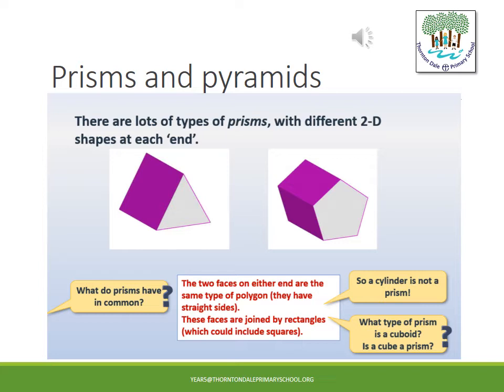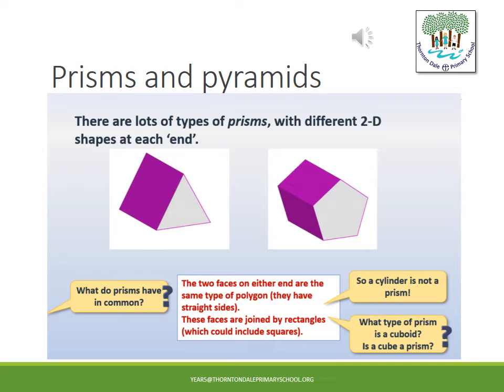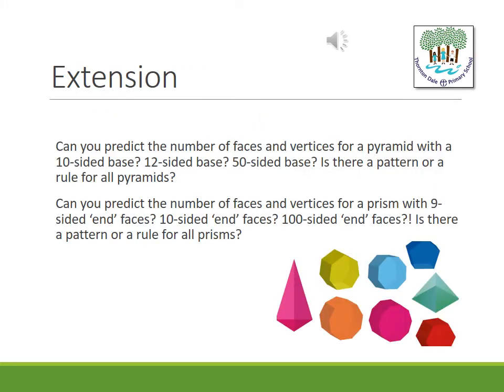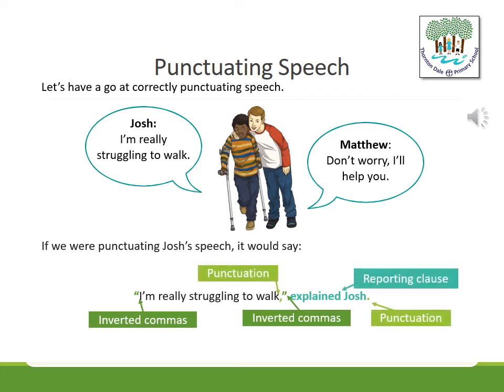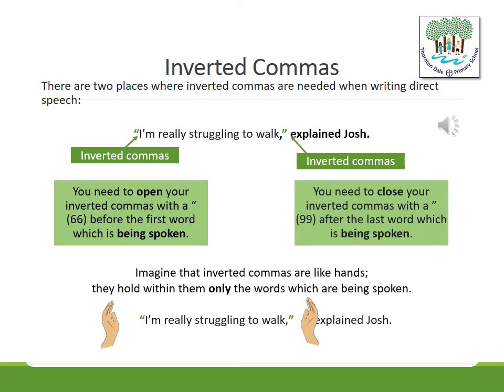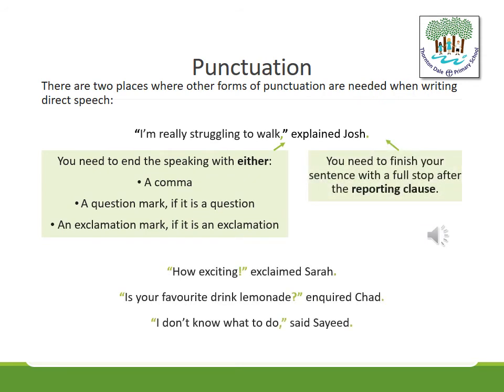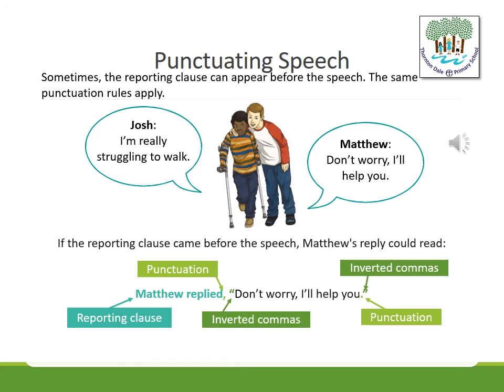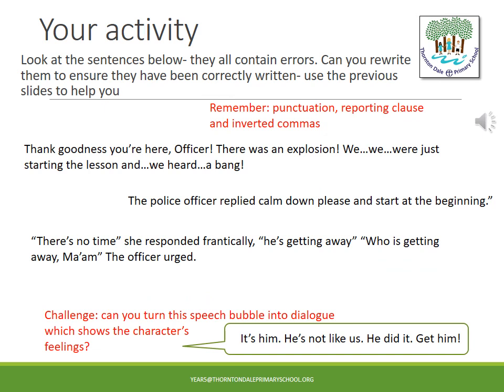23 6 20 Y5